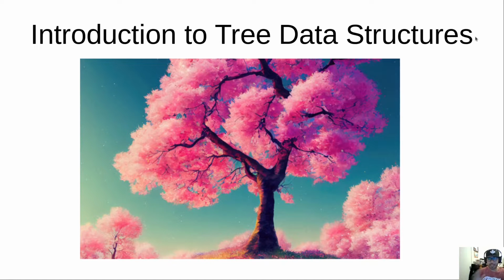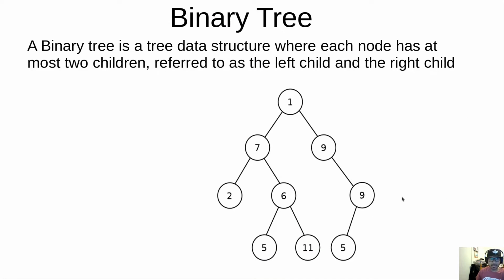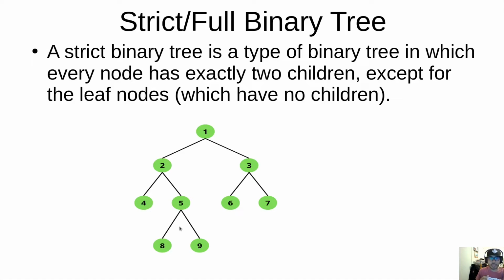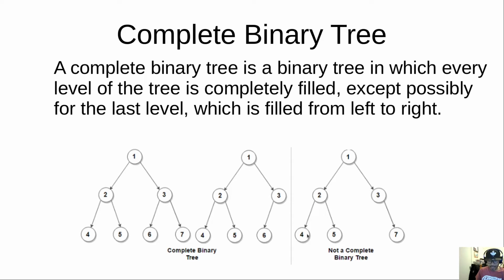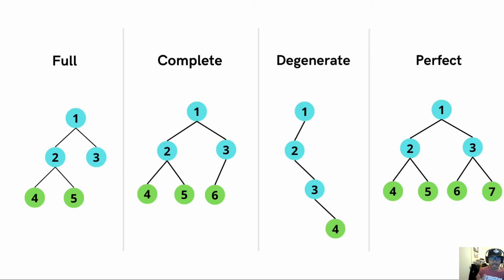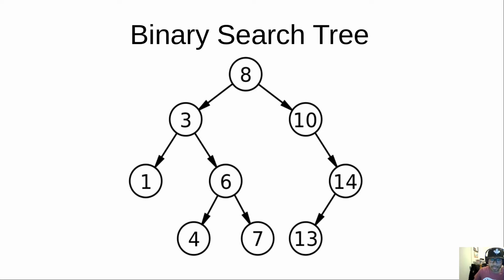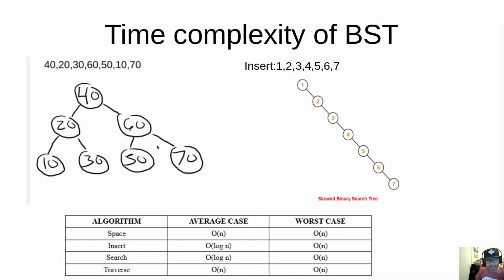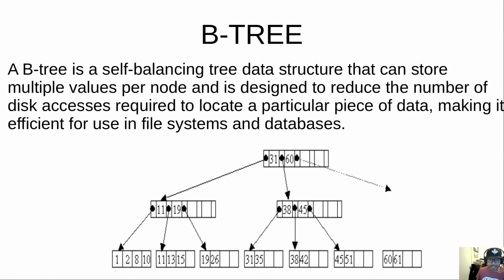Trees 1.0 - Introduction to Tree Data Structures